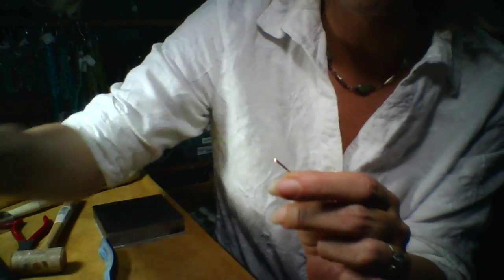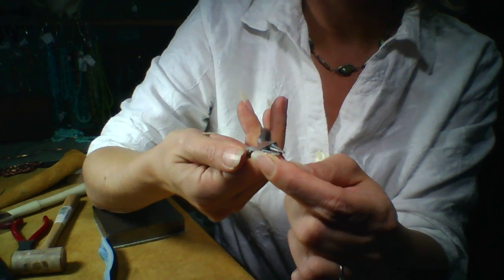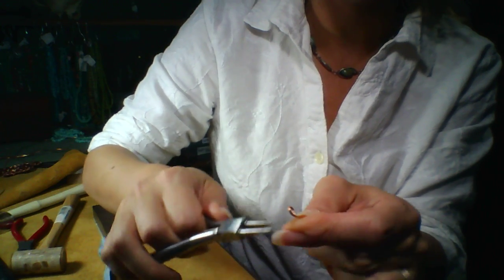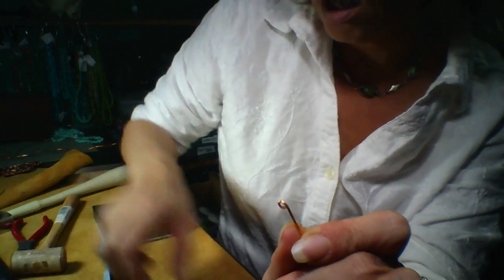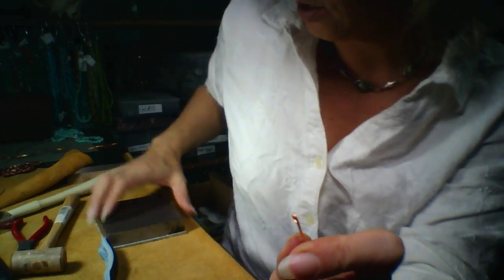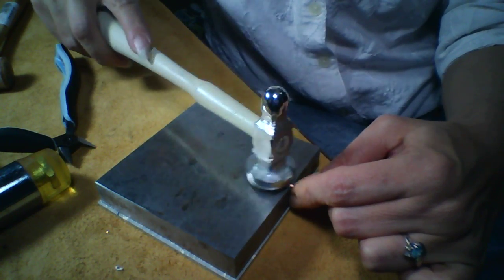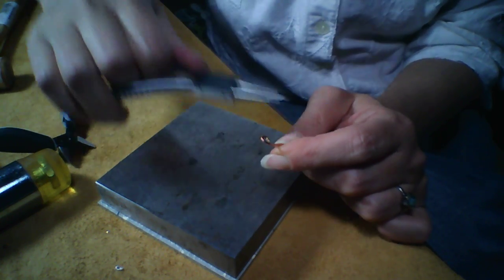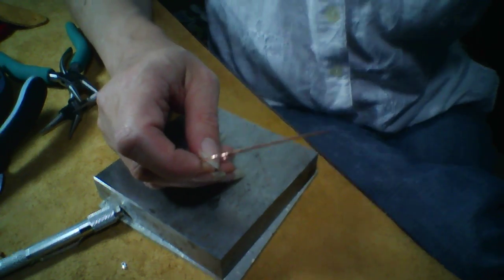How to harden wire for wire wrapping jewelry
Szarka of discussed various ways to harden wire, hammering, twisting and discusses tumblers briefly.